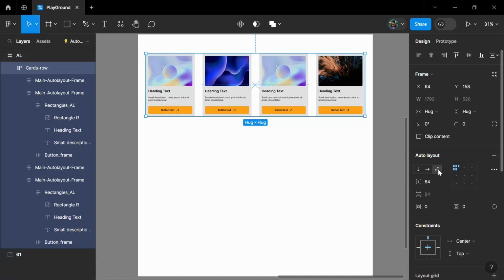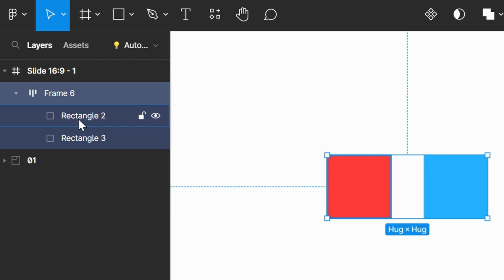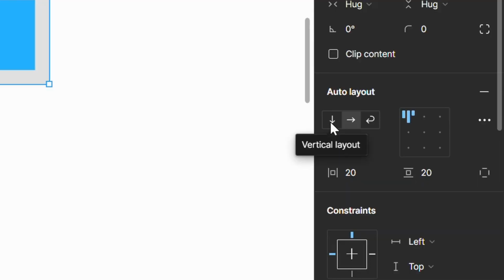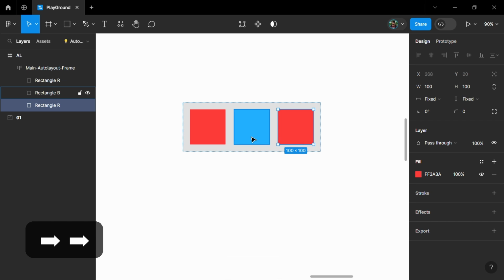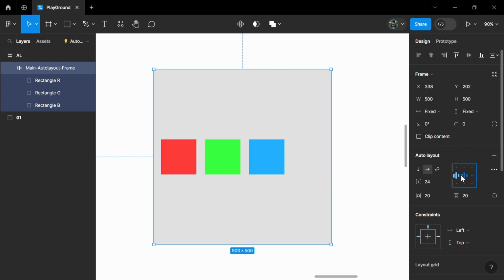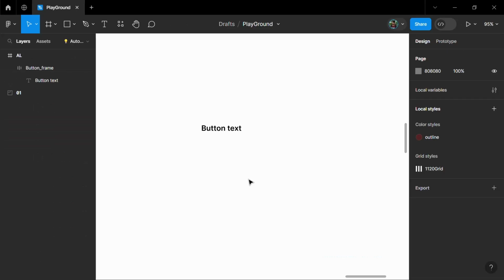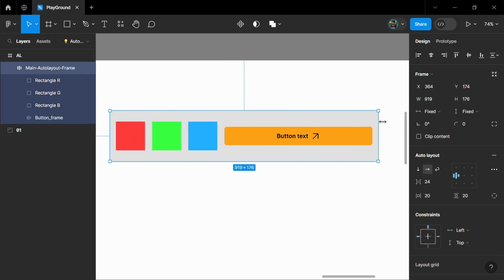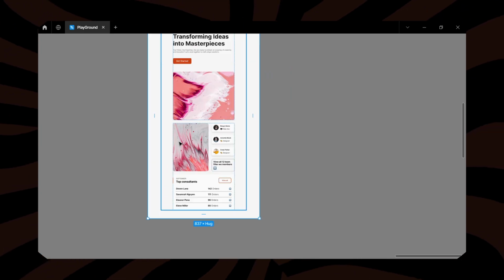💻 Part 01: Figma Auto Layout in 06 Minutes - Beginners Tutorial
In this beginners figma tutorial you will see how to use figma auto layout feature with figma auto layout update (2023) including wrap option. Explore the basics of the auto layout to make better designs.

🚀 Ready to elevate your Figma game? 🎨 Join me on a design adventure as we explore the latest Figma Auto Layout update in 2023! 🌟 Whether you're a design enthusiast or a seasoned pro, this tutorial is your ticket to mastering the art of Figma Auto Layout without the overwhelm.

In this engaging session, we'll dive deep into the wonders of Figma Auto Layout, discovering how to effortlessly create responsive designs and more. 💡 From designing sleek buttons with icons to crafting beautiful cards with perfect spacing, we'll cover it all!

🔧 What's in store for you:
Uncover the secrets of the new Figma Auto Layout features in 2023.
Learn the ropes on how to use Figma Auto Layout for seamless design workflows.
Master the art of crafting responsive buttons and cards effortlessly.
Discover hacks for achieving the perfect spacing between elements.
Explore the magic of filling containers with Auto Layout precision.
This tutorial is not just about learning Figma Auto Layout; it's about empowering you to design with confidence and creativity. No more design struggles – just pure design joy! 🚀

00:00 Intro
00:08 Auto Layout concept
00:22 Start
01:08 Auto Layout Panel
01:20 Horizontal Layout
01:48 Vertical Layout
02:30 Duplicate Objects
02:55 Wrap
03:22 Alignments
04:23 Button with auto layout
05:02 Resizing options
05:39 Create a card with auto layout